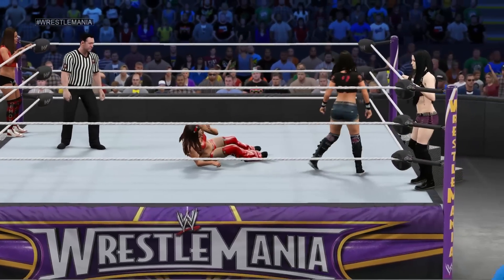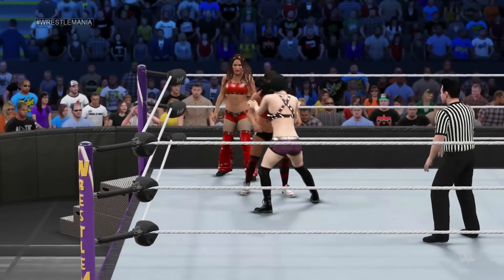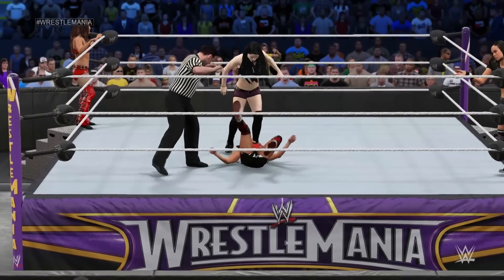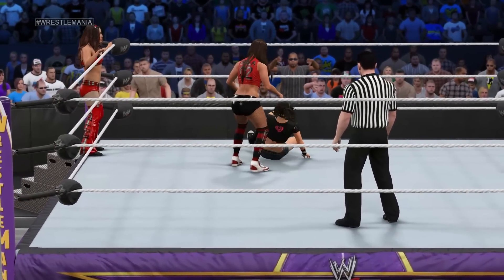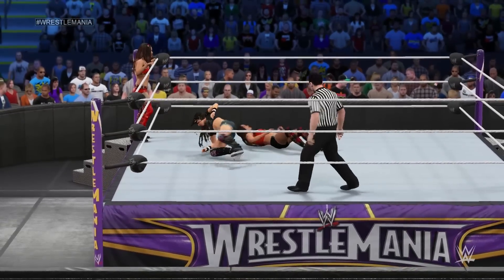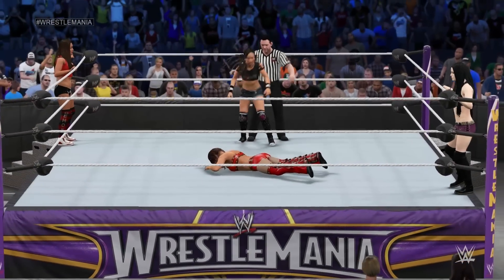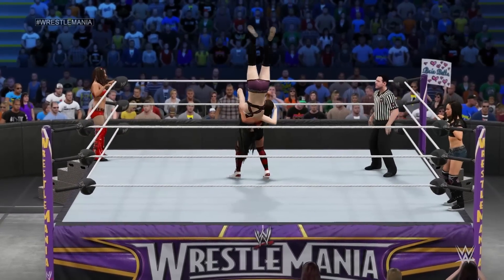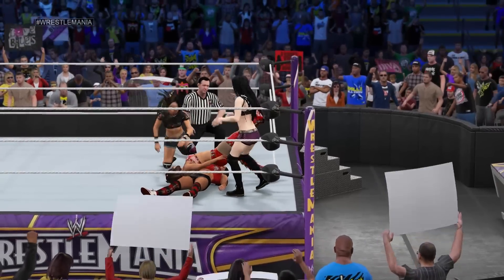AJ Lee & Paige vs. The Bella Twins - WrestleMania 31 WWE 2K15 Simulation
Has WWE 2K15 properly predicted this year's WrestleMania? Don't miss this simulation by TonyPizzaGuy!

Catch WWE Superstars put it all on the line at the grandest show of them all, WrestleMania 31 live this Sunday at 7p EST!